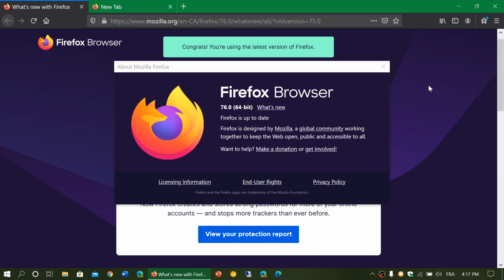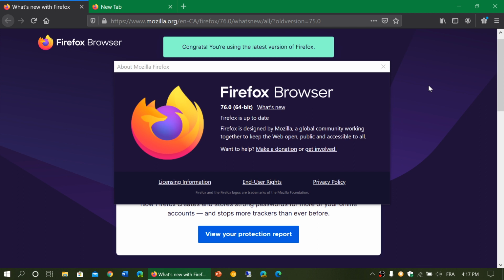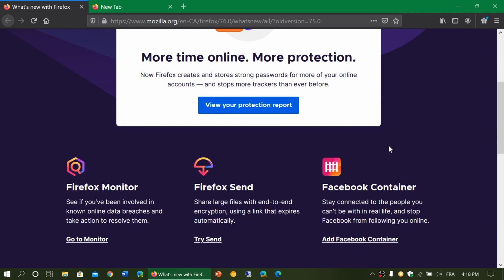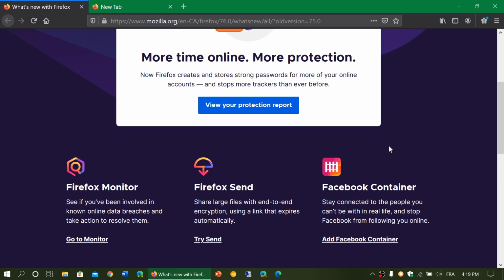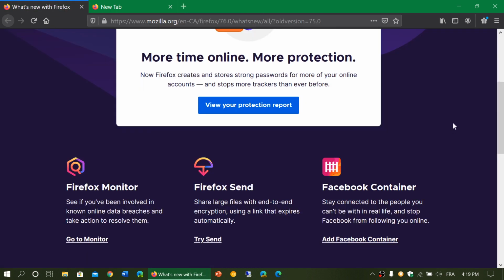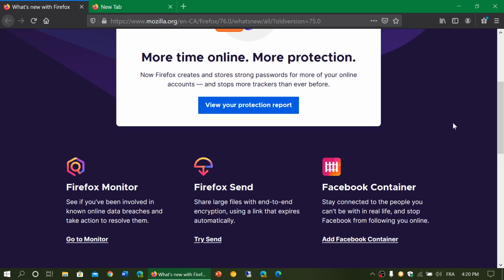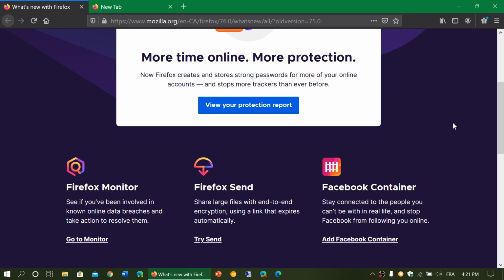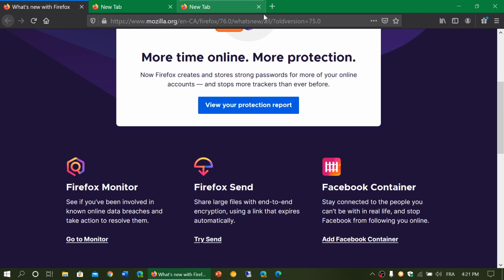Quick look review Firefox 76 web browser with Password security and Zoom integration May 5th 2020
Quick look at the latest version of Mozilla Firefox